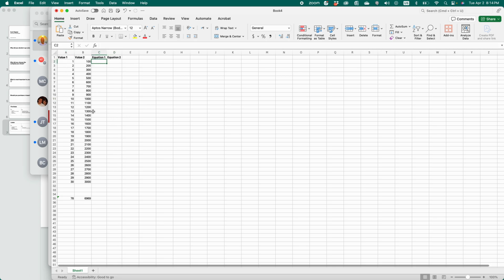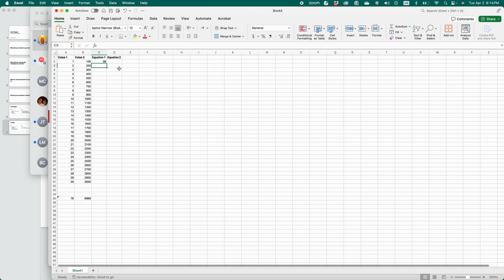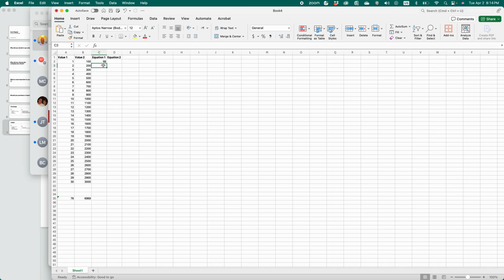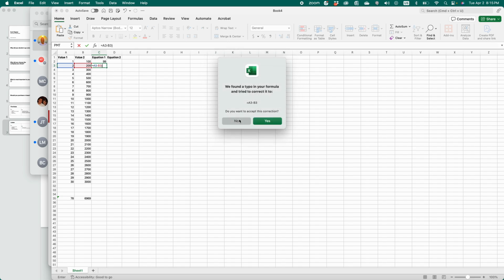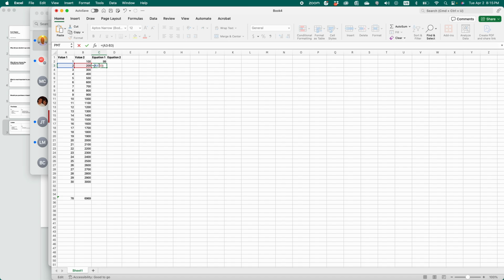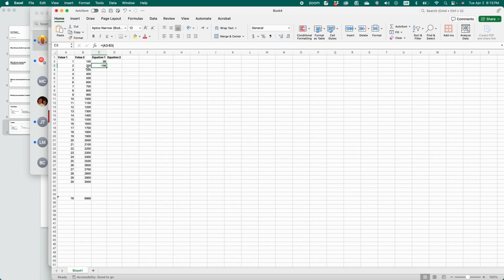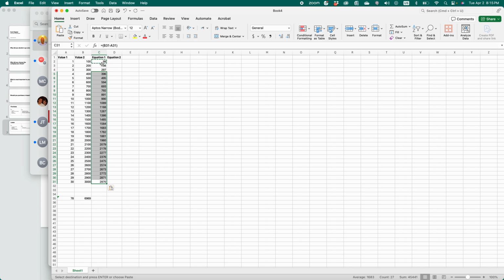How to Subtract in Excel | Teach Mom How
Microsoft Excell Equations and formulas. How to subtract in excel.